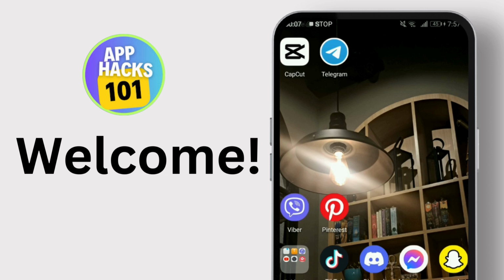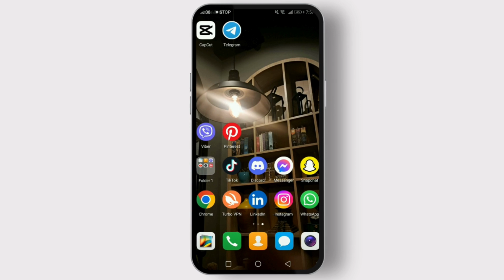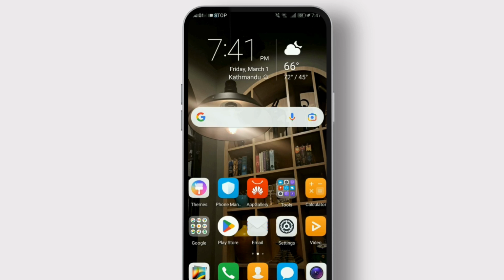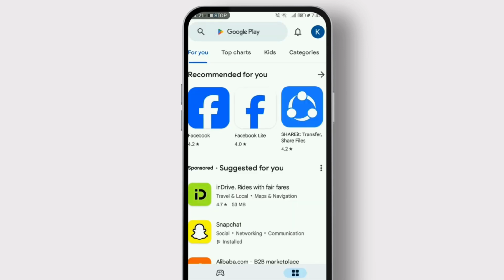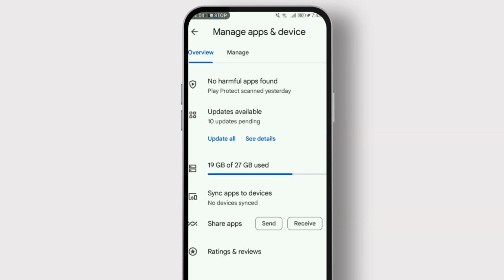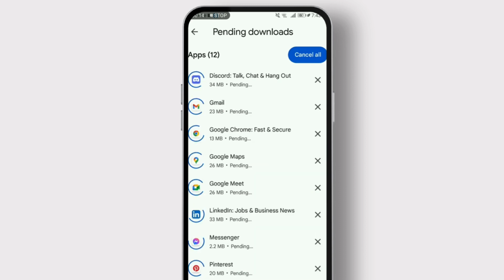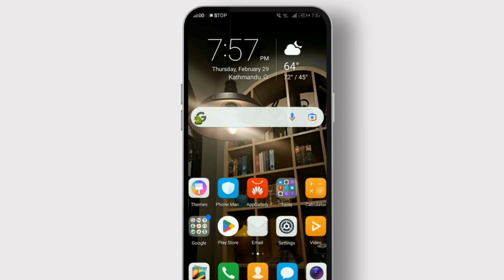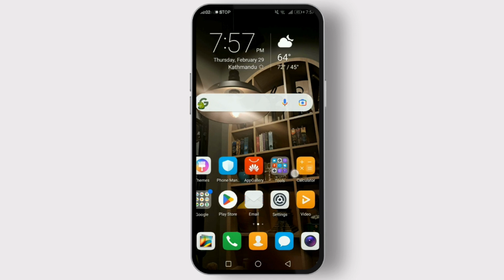How to Update All Apps On Android (Quick & Easy!) | Android Tutorial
Tutorial on How to Update All Apps On Android (Quick & Easy!). Update Everything on my Android with this easy guide.

Tired of outdated apps slowing down your phone?  In this video from App Hacks 101, we'll show you the FASTEST way to update ALL your Android apps at once!  No more hunting through menus, just a few simple clicks and you'll be rocking the latest features and security patches.